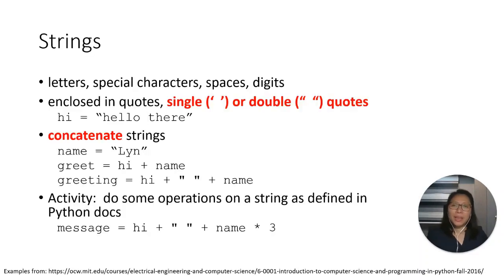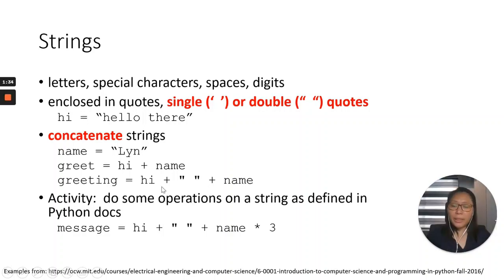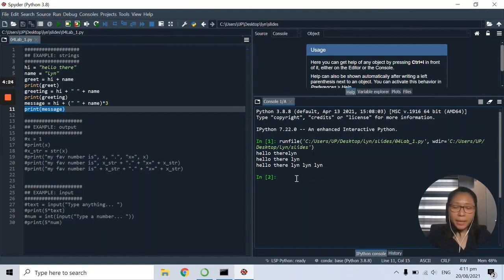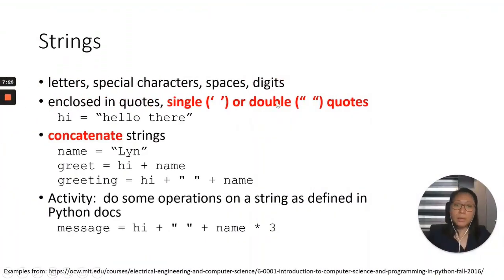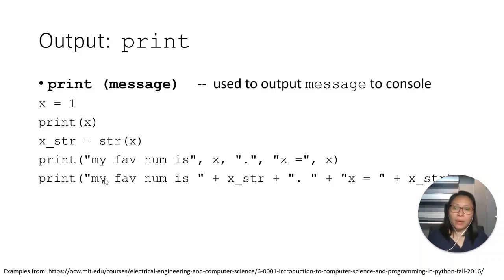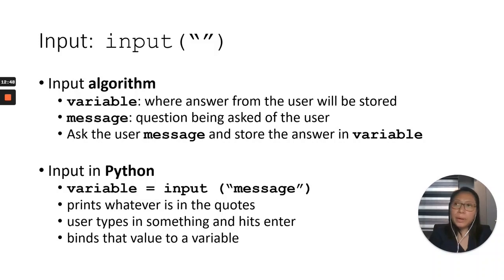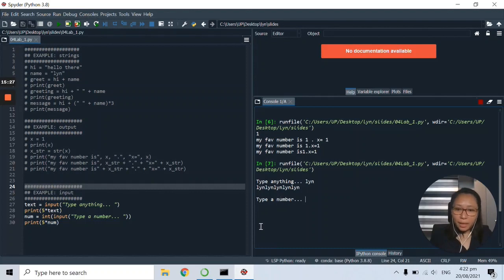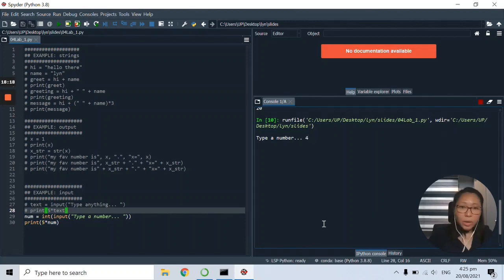CS 11 Lesson 4 Basic Input and Output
Lesson 4 Basic Input and Output